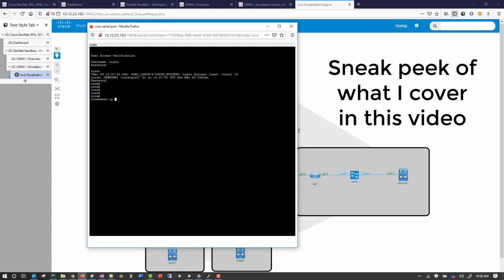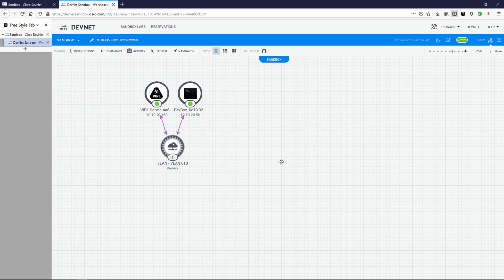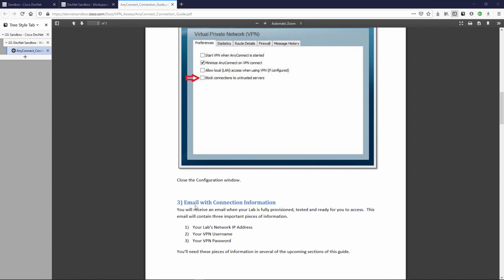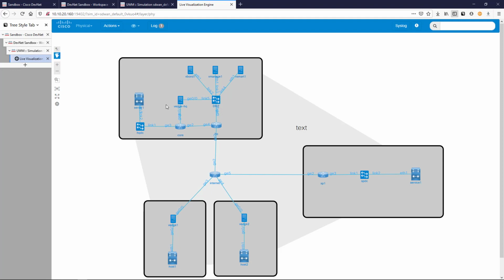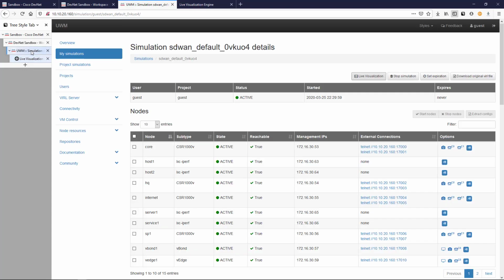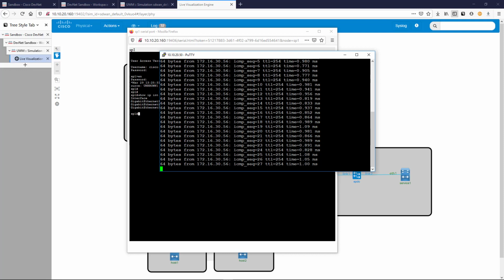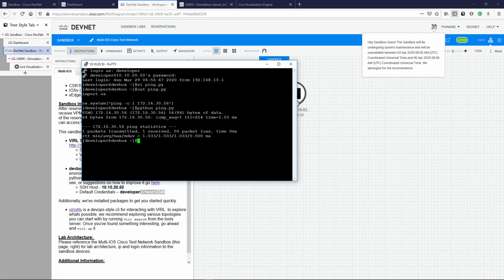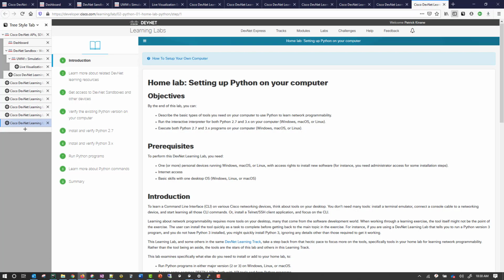FREE access to VIRL and a dev server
In this video I show how you can get free access to VIRL and a developer server. The server uses the Linux operating system and has python already on it. With VIRL you get access to real Cisco IOS. With the combination of devices here you can learn Linux, python, and Cisco. You can also play around with how they interoperate with each other.